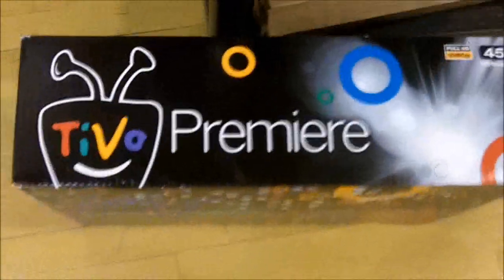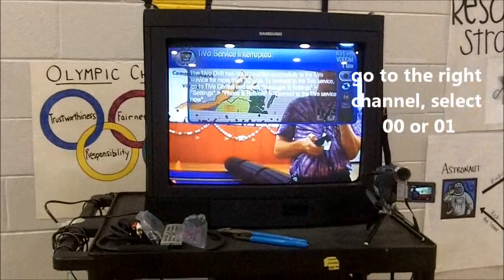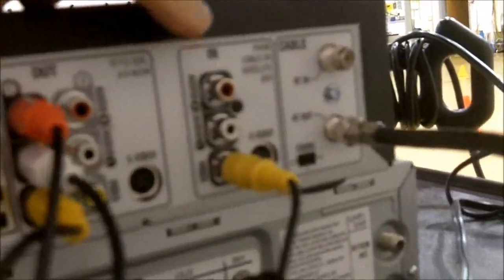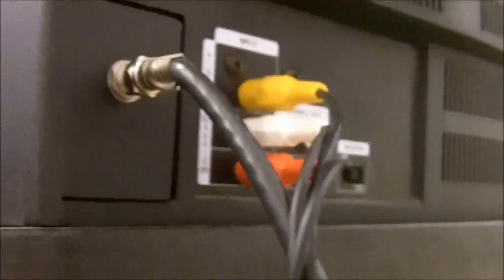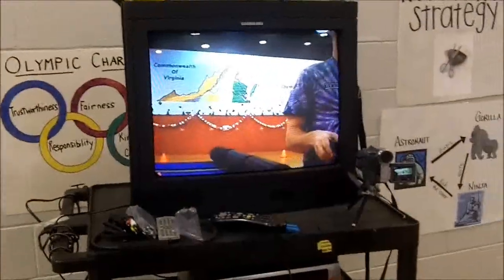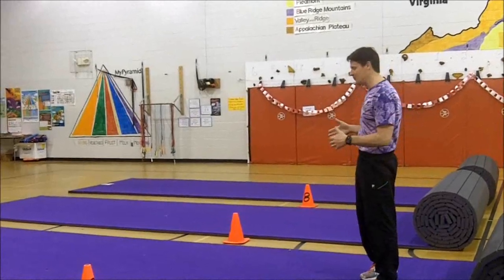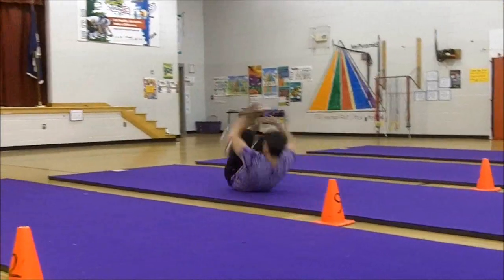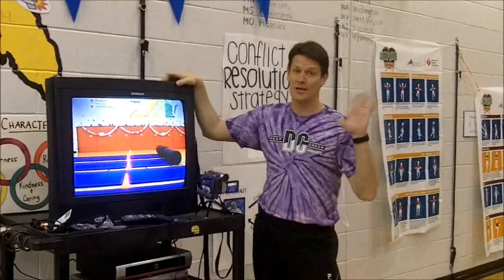2012 How to Use a TiVo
This simple tutorial demonstrates how a TiVo or digital recorder can be used in Physical Education to help student learn and assess new concepts.  This video is long overdue, hopefully it will help you use this unique technology to impact your PE program.